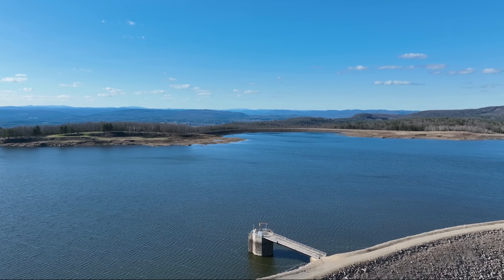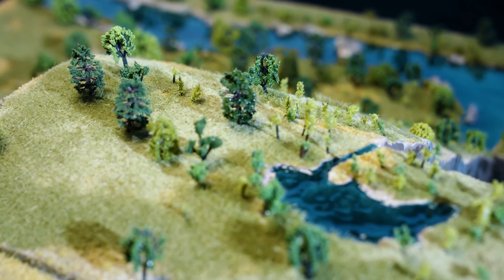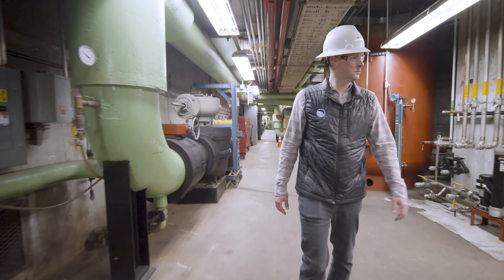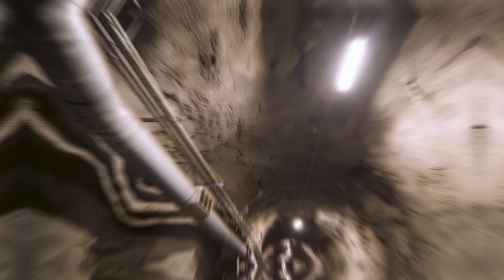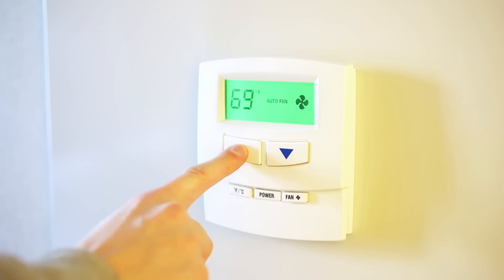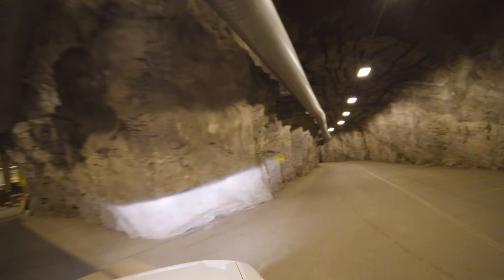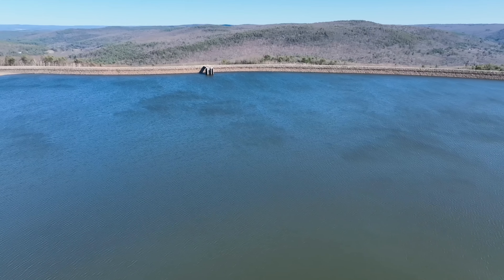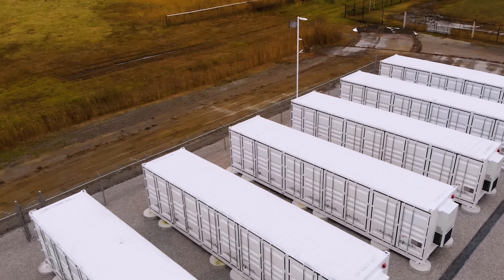The World’s Largest Battery That Can Power 3 Million Homes In 2024!?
Imagine a battery so big that it can power more than a million homes for hours. A battery so weird that it uses water instead of chemicals. A battery so futuristic that it can help us fight climate change and make renewable energy more reliable. Sounds impossible, right? Well, it's not. In fact, this battery already exists, and it's right here in the United States. Welcome to Northfield Mountain, the world's largest battery. Northfield Mountain, a giant water battery that can store and generate electricity using pumped storage hydroelectricity. We'll see how it works, why it's important, and what challenges it faces. But first, let's talk about what pumped storage hydroelectricity is, and why we need it.

1. The videos have no negative impact on the original works.
3. The videos are transformative in nature.
4. We use only the audio component and tiny pieces of video footage, only if it's necessary.

"Keyword"
"tesla"
"elon musk"
"tesla news"
"cybertruck"
"model y"
"model 3"
"spacex"
"tech"
"EV"
"model s"
"model x"
"the tesla domain"
"top"
"best"
"new"
"new battery"
"amprius technologies"
"amprius tesla"
"amprius technologies tesla"
"amprius battery"
"amprius silicon nanowire battery"
"amprius battery tech"
"battery energy storage system"
"sodium ion battery"
"Elon Musk"
"SpaceX"
"Tesla"
"SpaceX starship"
"Starship"
"Starship launch"
"SpaceX news"
"SpaceX news today"
"Tesla news today"
"Tesla news"
"Elon Musk interview"
"Starship SpaceX"
"SpaceX today"
"Elon Musk news"
"Elon Musk today"
"elon musk news today"
"elon"
"musk"
"elon musk spacex news"
"elon musk tesla news"
"Elon Musk's Research Team Just ACCIDENTALLY Invented This New Battery!"
"tesla battery"
"tesla solid-state batteries"
"solid state batteries"
"solid-state batteries"
"solid state battery"
"2023"
"battery technology"
"ev battery"
"new battery technology 2022"
"sodium ion battery vs lithium ion"
"tesla battery"
"lithium ion vs sodium ion battery"
"catl sodium ion battery"
"elon musk"
"tesla"
"lithium ion battery"
"exploratics"
"Tesla news"
"Musk news"
"EV battery tech"
"tech"
"EV"
"new"
"na-ion battery"
"catl sodium ion"
"lithium ion vs sodium ion"
"pnnl"
"pnnl energy storage"
"pnnl sodium ion battery breakthrough"
"sodium ion"
"diamond battery technology"
"catl china"
"eyetech"
"tesla"
"lithium ion"
"solid state battery"
"electrolyte"
"anode"
"cathode"
"tesla battery day"
"new batteries"
"better batteries"
"most powerful battery"
"battery day"
"graphene battery"
"new battery technology"
"breakthrough battery technology"
"battery technologies"
"nanowire"
"graphene oxide"
"gaphene batteries"
"solid state batteries"
"cobalt free"
"solid state electrolye"
"zinc battery"
"lithium ion battery"
"elon musk"
"tesla"
"spacex"
"elon musk news"
"Tesla news"
"tesla battery"
"solid state battery"
"batteries"
"science"
"technology"
"new battery technology"
"ev"
"giga factory"
"graphene battery"
"catl"
"amprius battery"
"amprius"
"silicon anode"
"silicon battery"
"silicon anode battery"
"nanotechnology"
"silicon nanowire"
"graphene"
"aviation"
"aviation battery"
"energy density"
"elon musk"
"solid state battery"
"litium ion battery"
"electric car"
"electric cars"
"EV"
"electric vehicle"
"sodium ion battery"
"amprius technologies"
"evtol"
"evtol news 2023"
"evtol aircraft"
"battery technology"
"breakthrough news"
"catl"
"catl battery"
"byd"
"tesla"
"tesla news"
"tesla battery"